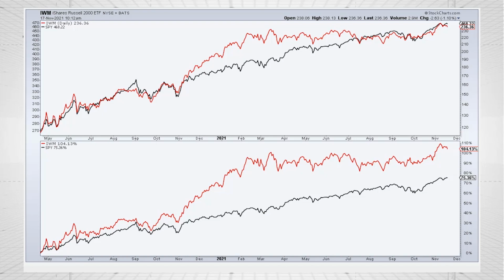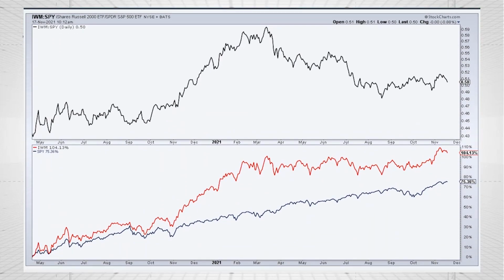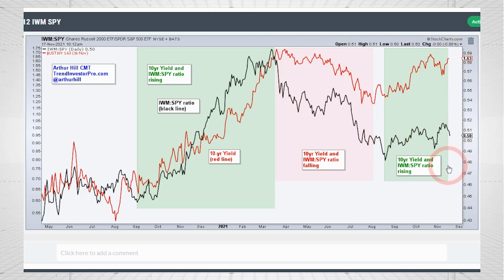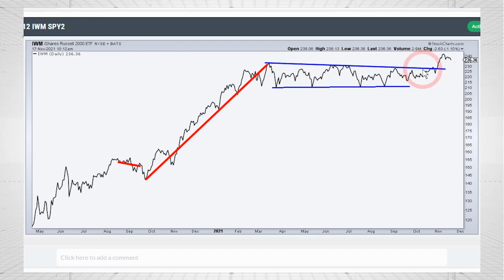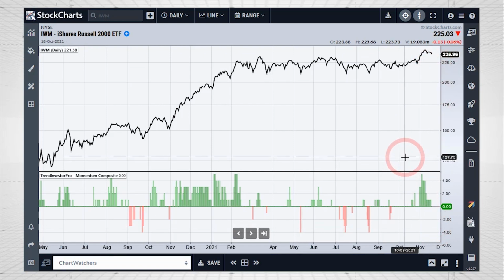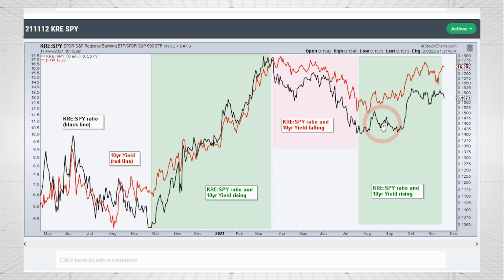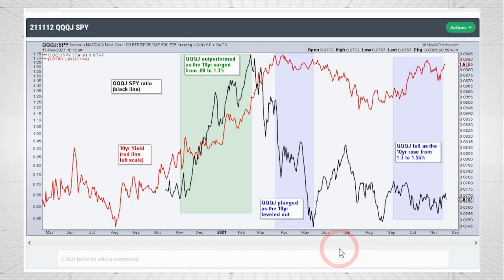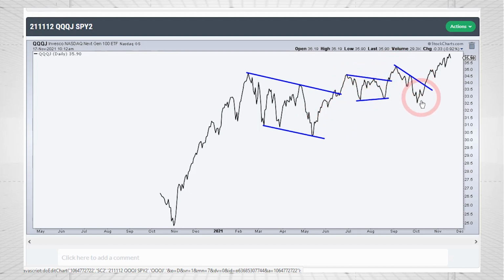The 10-Yr Treasury Yield, Small-Caps, Banks and Tech | Arthur Hill, CMT (11.18.21)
The 10-yr Treasury Yield is on the rise and there is a clear correlation at work when it comes to relative performance for small-caps and banks. This correlation, however, is much less clear when it comes to stocks in the Nasdaq 100 Next Gen ETF (QQQJ). We will look at these relationships and the individual price charts.

00:00 - Intro
01:00 - iShares Russell 2000 And S&P 500 ETF (IWM And SPY)
02:48 - Ratio of IWM:SPY
05:25 - IWM Price Chart
06:55 - IWM Using Indicator Edge Plug-In Using StockCharts ACP
09:10 - Financial Services Sector (KRE:SPY)
11:13 - Nasdaq Next Gen 100  vs. S&P 500 ETF (QQQJ:SPY)
12:40 - Nasdaq Next Gen 100 Price Chart (QQQJ)